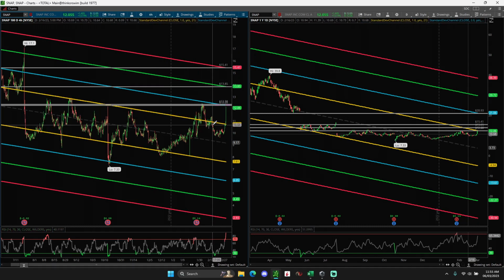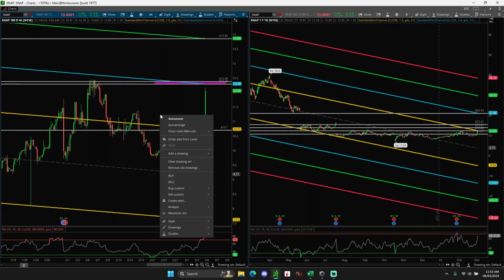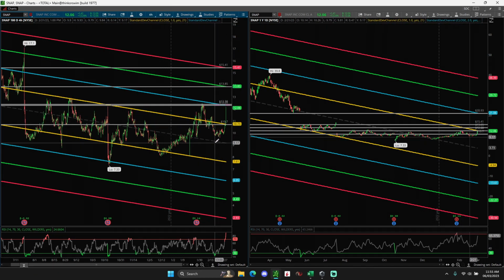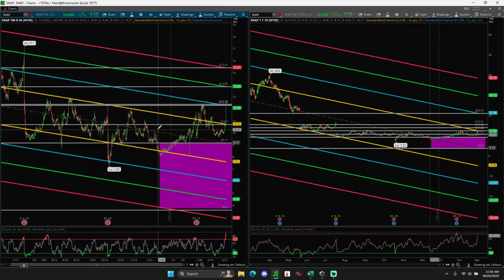$SNAP Technical Analysis - SnapChat PRICE TARGETS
ABOUT THIS VIDEO
In this video, we'll be examining Snap Inc. (NYSE: SNAP) and performing a technical analysis of the stock's current price action. We'll be looking at key support and resistance levels, trend lines, moving averages, and other technical indicators to help us gain a better understanding of where the stock might be headed in the near future.

We'll also discuss some potential price targets for SNAP based on our analysis, and provide insights into what could be driving the stock's performance. Whether you're a seasoned trader or just starting out, this video will offer valuable insights into Snap's technicals and help you make more informed investment decisions.

So if you're interested in Snap and want to stay up-to-date on the latest market trends and investment opportunities, be sure to watch this video and subscribe to our channel for more updates. We'll be bringing you the latest insights into the world of trading and investing, so don't miss out!